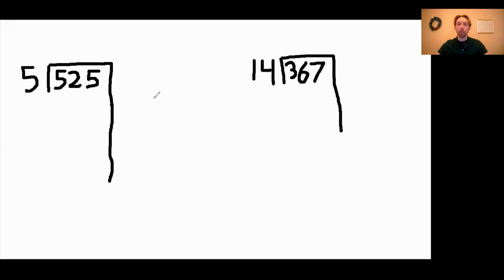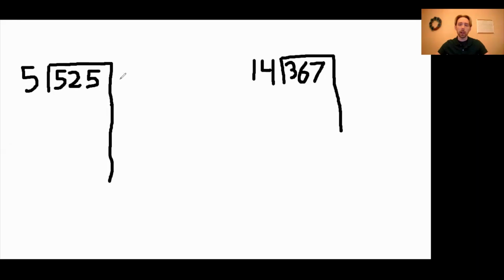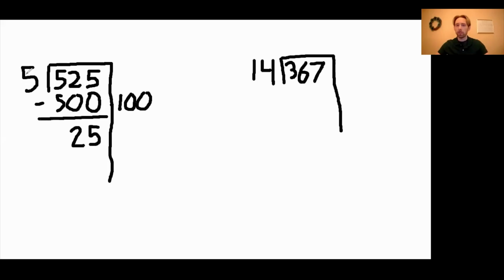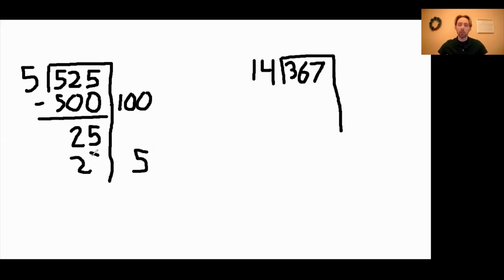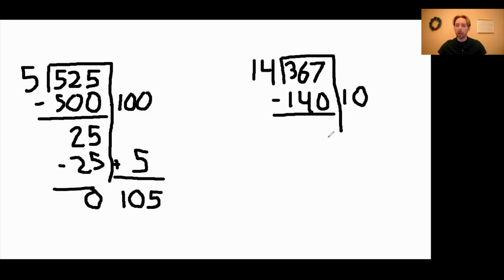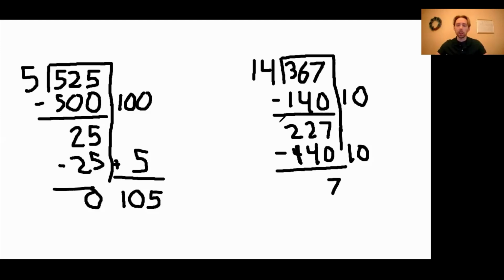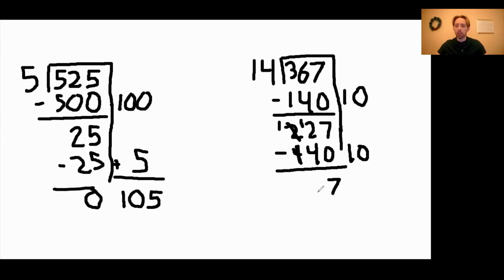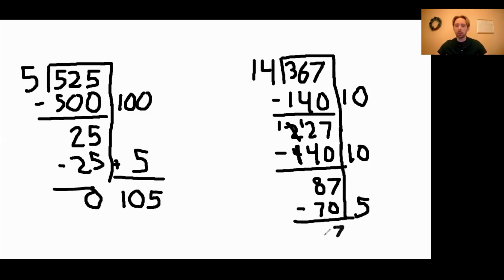What is Partial Division?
This is a method to help children start understanding long division. It breaks it down into simpler steps that uses math facts more familiar to young children.

I offer Zoom tutoring sessions for $20.